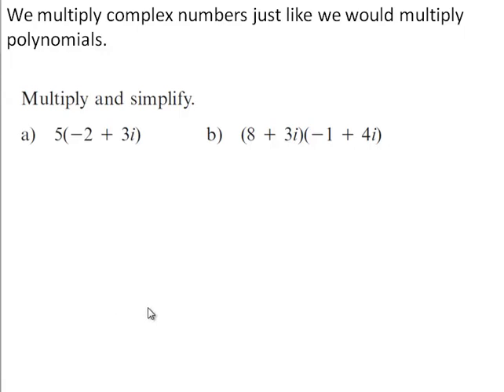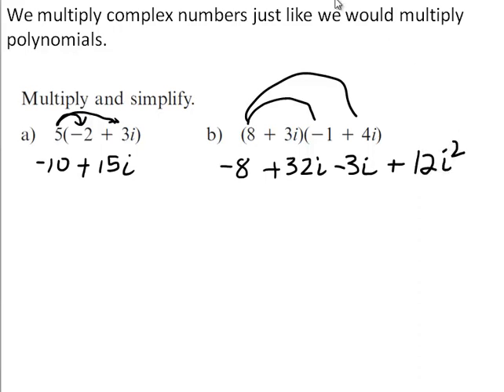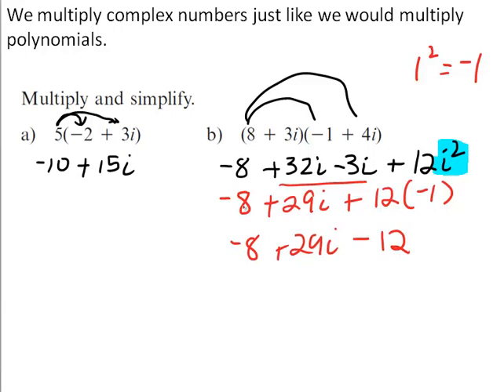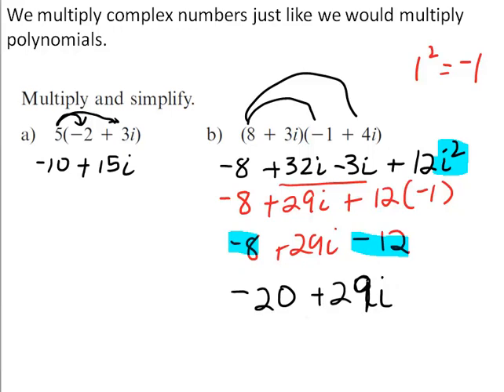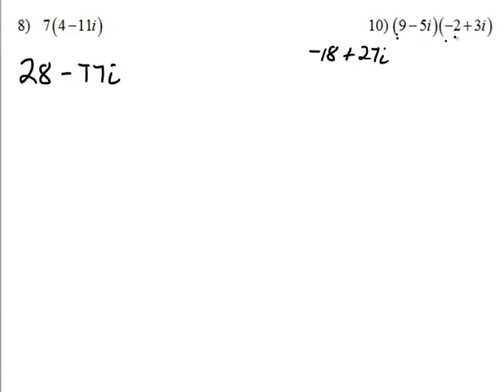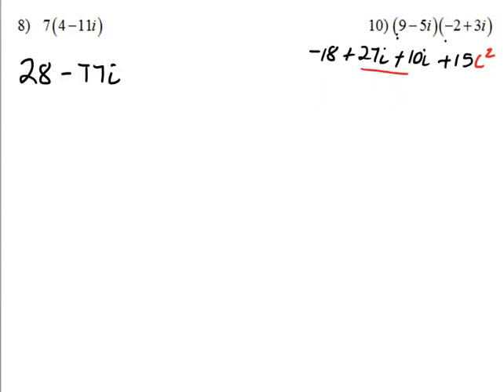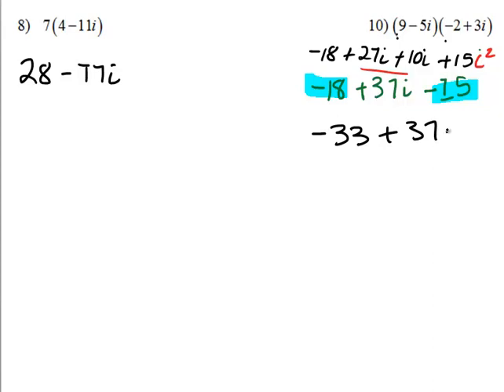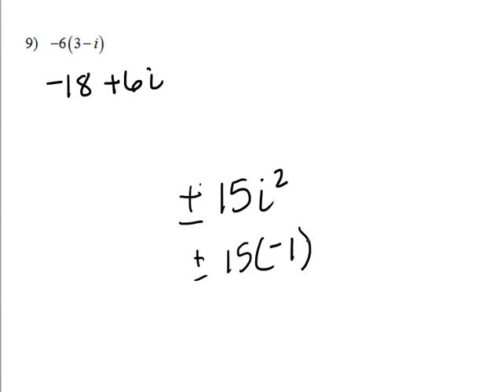MullanMath Multiplying Complex Numbers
multiplg complex numbrs